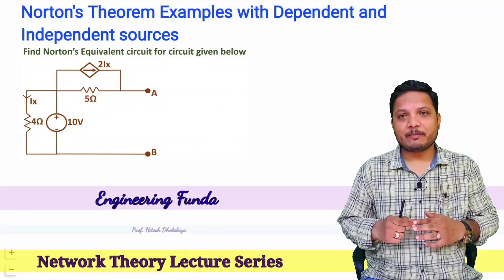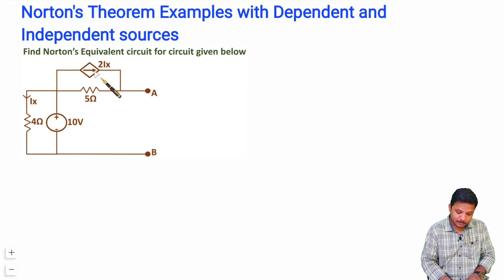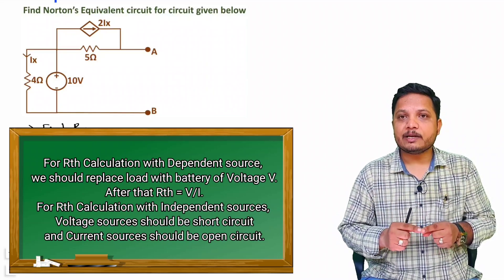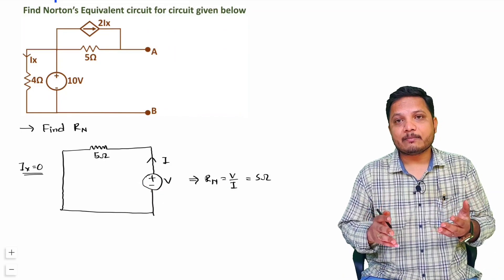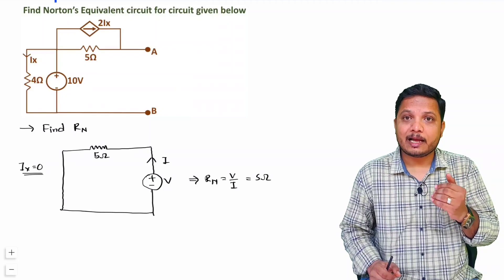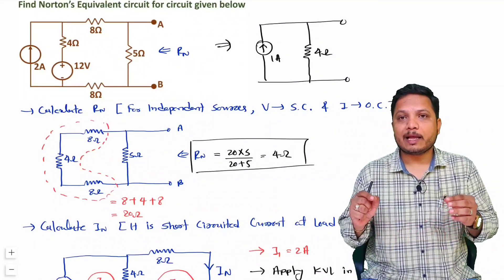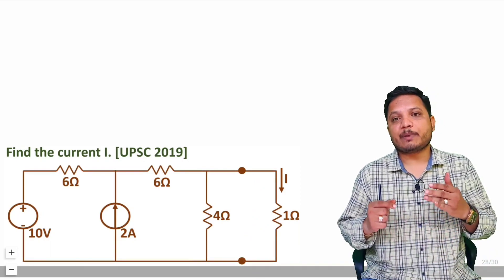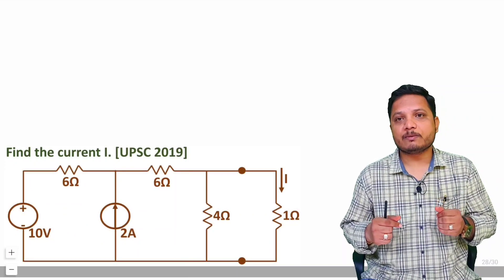3 - Norton's Theorem Examples with Independent and Dependent Source: Solved Problem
Norton's Theorem Examples with Dependent and Independent sources are covered by the following Timestamps:
0:00 - Norton's Theorem Examples - Network Theory
0:33 - 1 - Norton's Theorem Example with Dependent sources
7:49 - 2 - Norton's Theorem Example with Independent sources
12:46 - Practice example of Norton's Theorem Example

Norton's Theorem Examples with Dependent and Independent sources are covered by the following Outlines:
0. Network Theory
1. Norton's Theorem
2. Norton's Theorem Example
3. Norton's Theorem Example with Dependent sources
4. Norton's Theorem Example with Independent sources
5. In calculation of Norton's Theorem
6. Rn calculation of Norton's Theorem
7. Norton's Equivalent Circuit
8. Norton's Theorem Solved Example